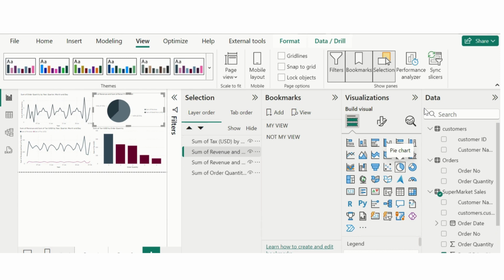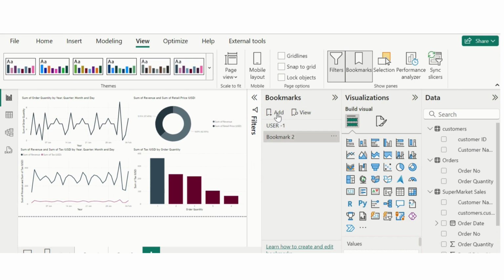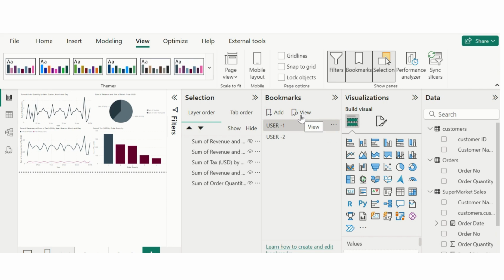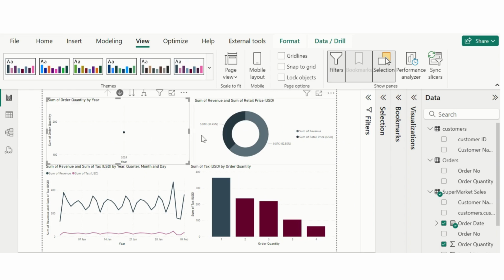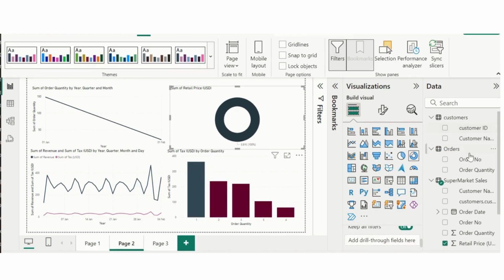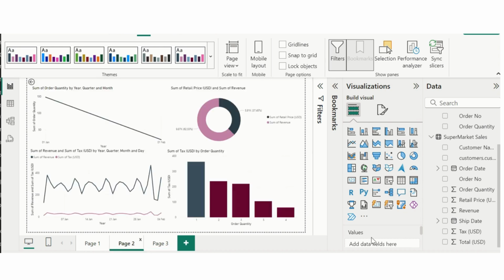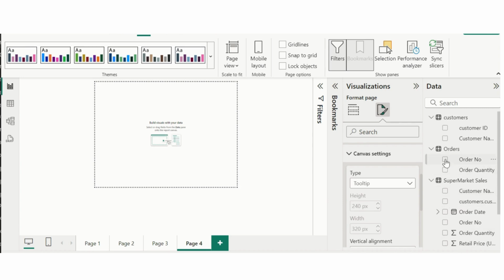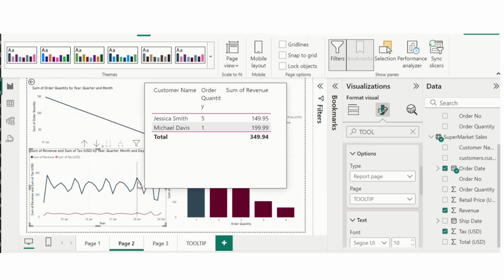Power BI Tutorial for beginner- Bookmarks, Selection pane- day 10